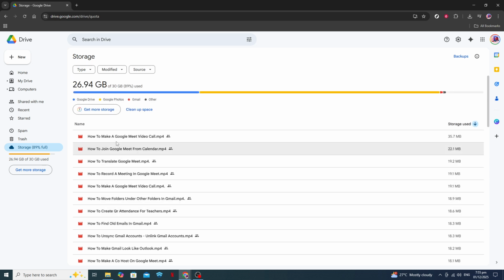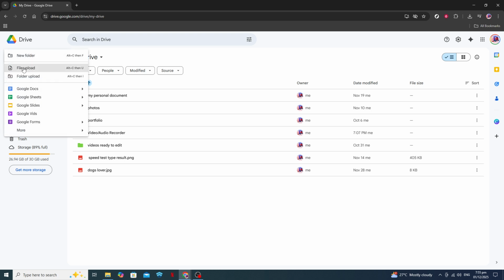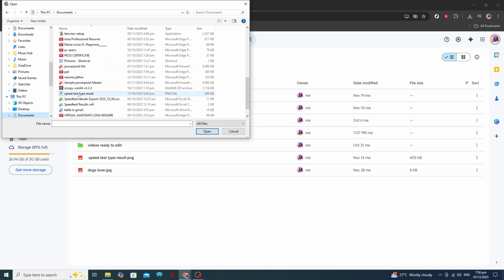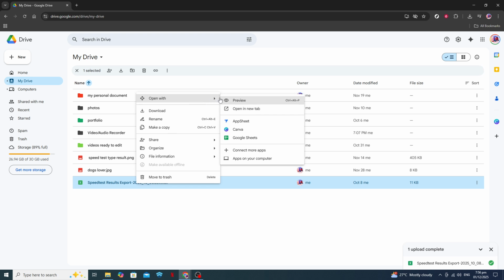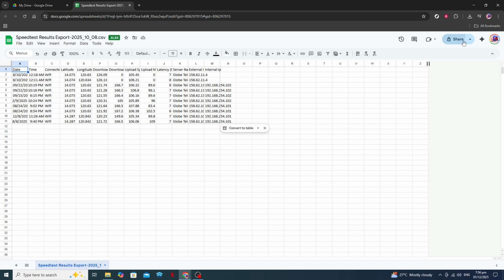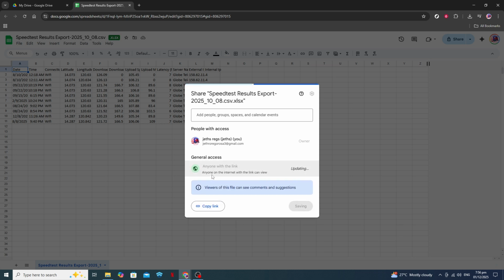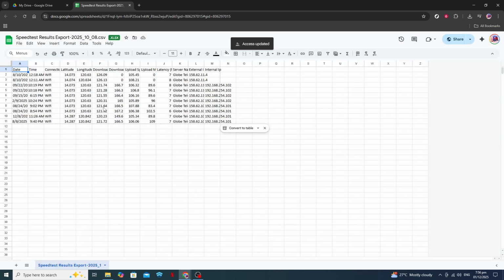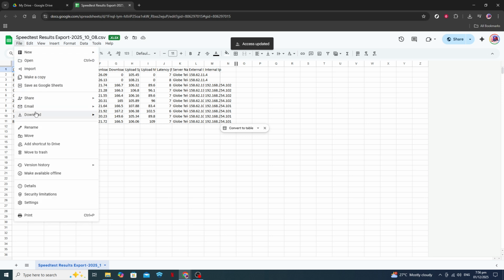How To Edit Excel In Google Drive [2026 Guide]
In today's video we cover: excel editing, google drive excel, edit excel online, excel in google drive, drive spreadsheet, google sheets tips, online excel editing, cloud excel editing, how to edit excel, excel tutorial, google drive tutorial, spreadsheet editing, collaborate on excel, excel for beginners, google drive tips, excel tips and tricks, using google sheets, online office tools, cloud spreadsheet editing

-Google Drive
-Google Meets
-Google Sheets
-Google Chrome
-Google Forms
-Google Gmail